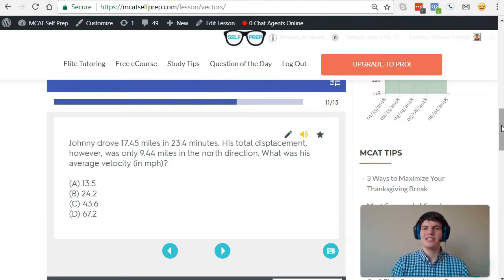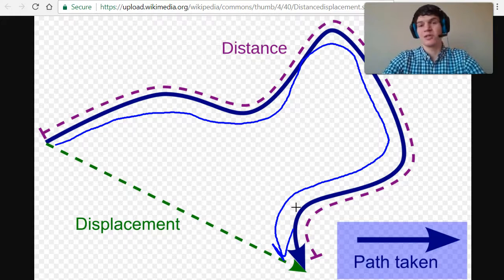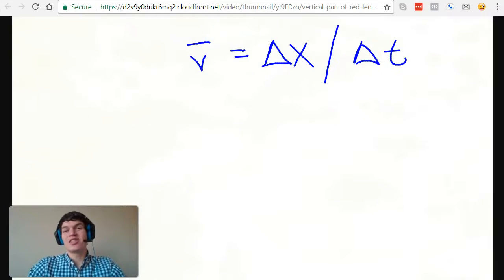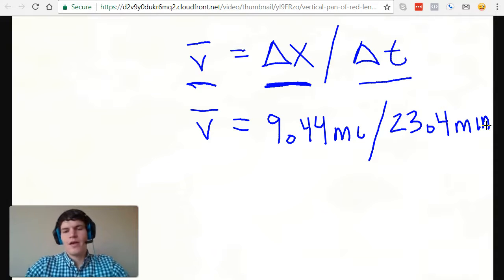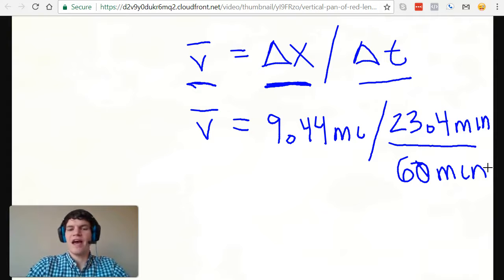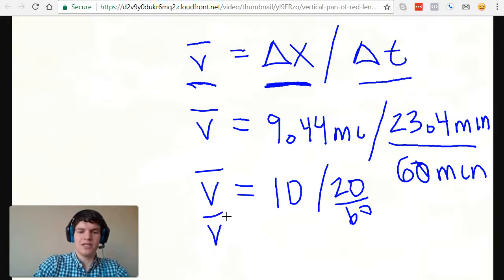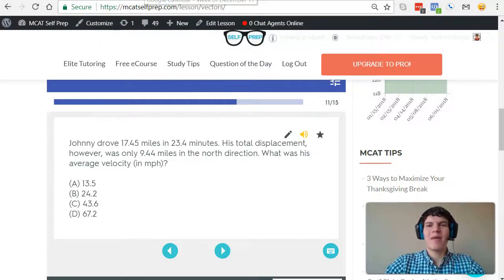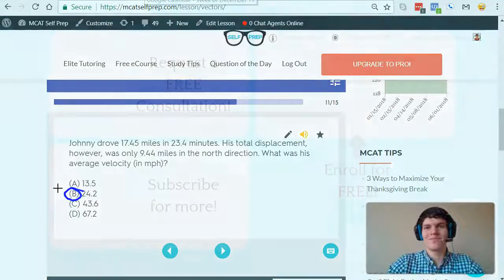MCAT Question of the Day: Distance vs. Displacement and Calculating Average Velocity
In this MCAT Question of the Day, we will be taking a look at the differences between distance and displacement and how to calculate average velocity. For more MCAT tips and Questions of the Day: